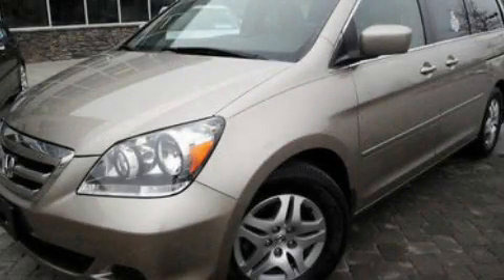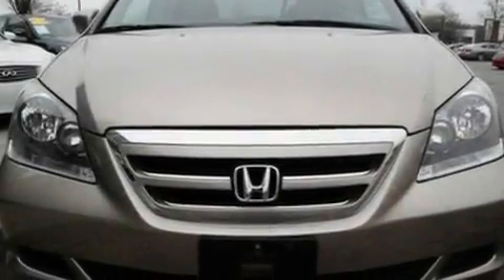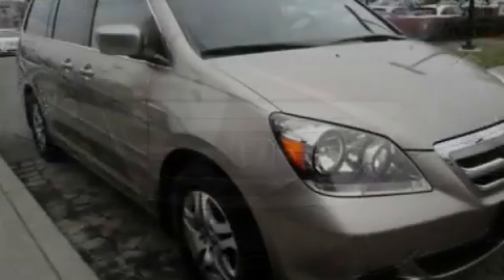2006 Honda Odyssey Franklin TN 37067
Year : 2006

 Make : Honda

 Model : Odyssey

 Engine : 3.5L V6

 Trans . : AUTO 5SPD

 Exterior : Gold

 Miles : 40,645

 Interior : Tan

 225 Comtide Court

 Pre-Owned 2006 Honda Odyssey Franklin TN